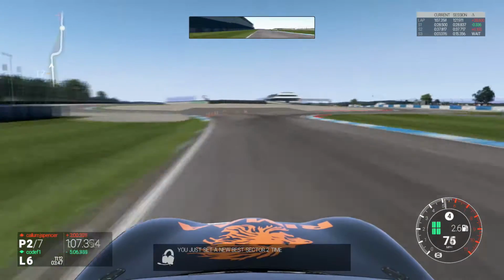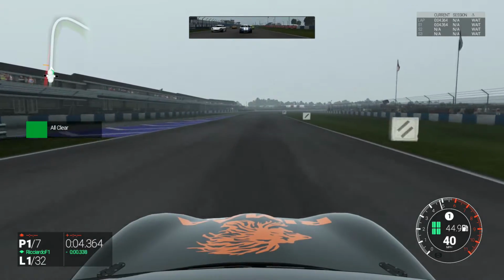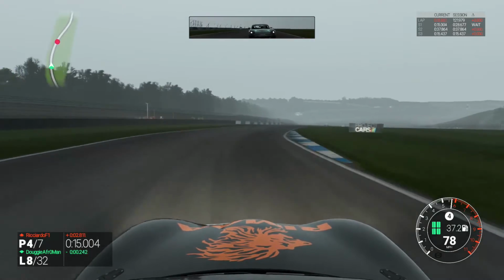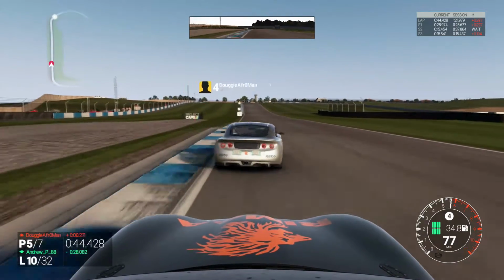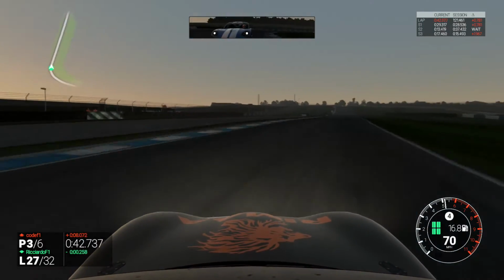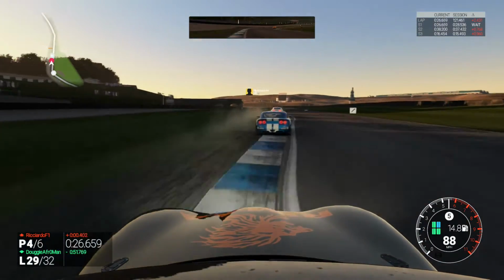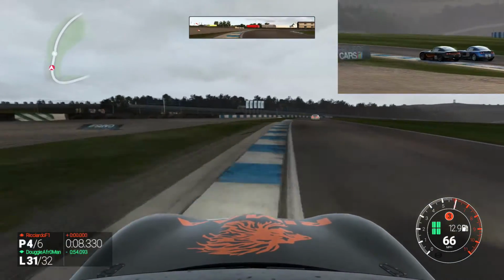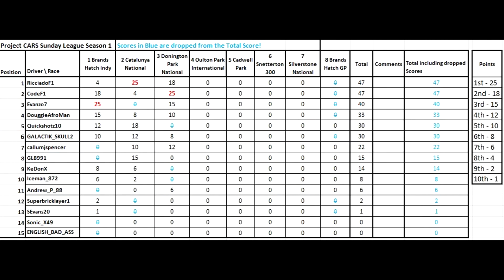Project CARS | ISR Sunday League - Season 1 - Race 3 - Donington National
Sadly missed race 2 but I was back for race 3 and here are the highlights!

Ginetta G40 Junior